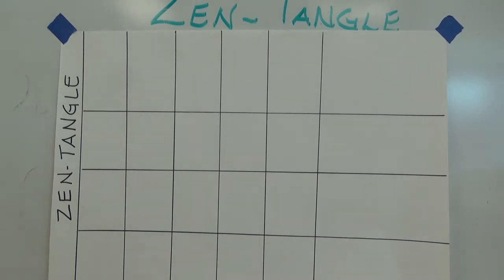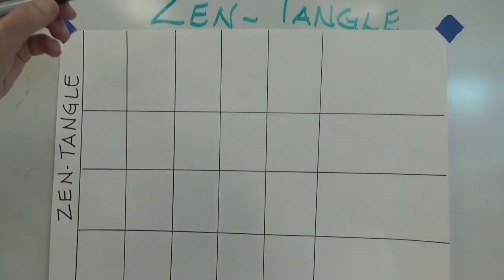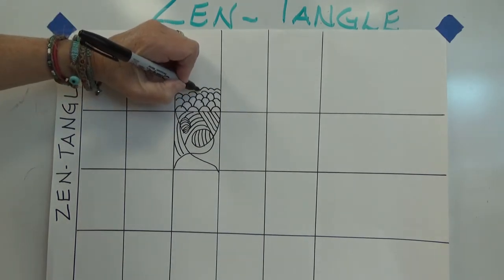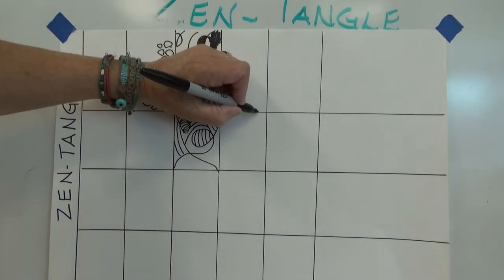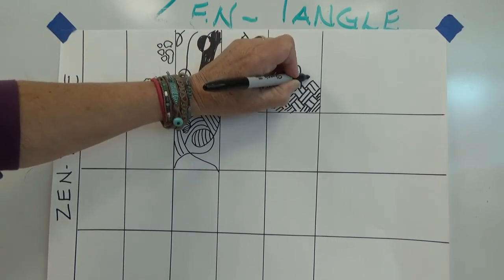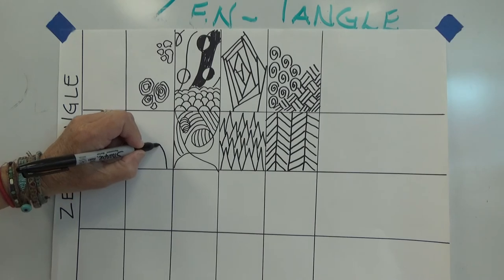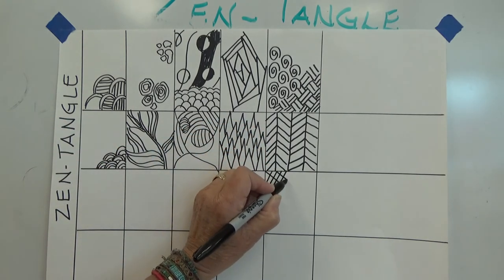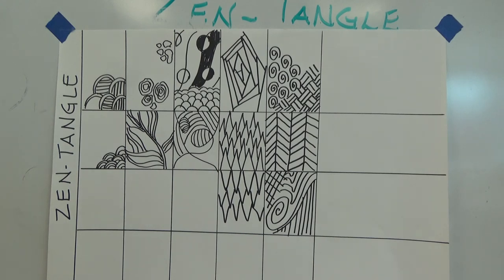Introduction to Drawing the Line with Zentangle patterns/designs